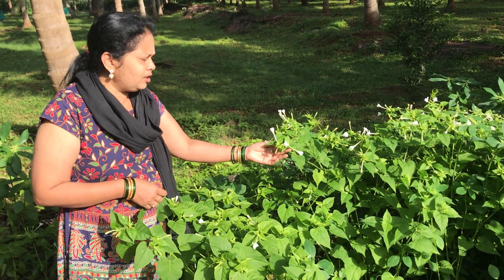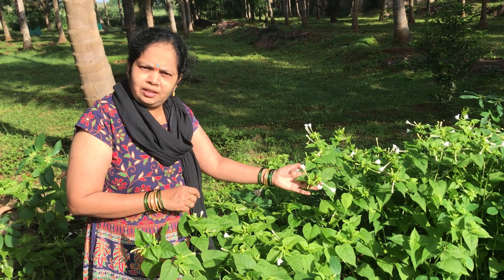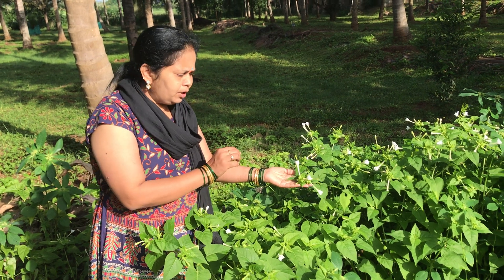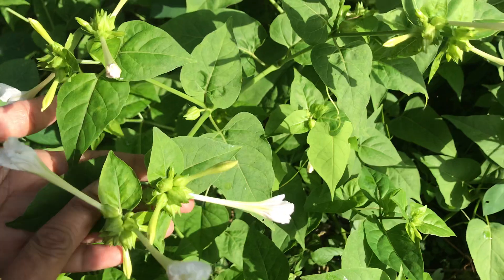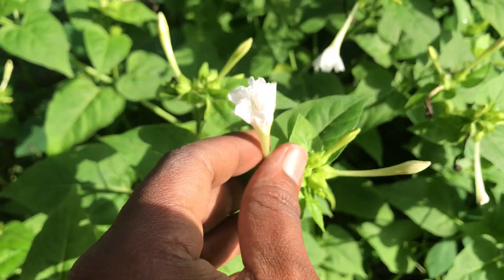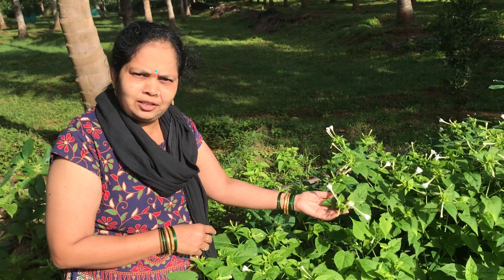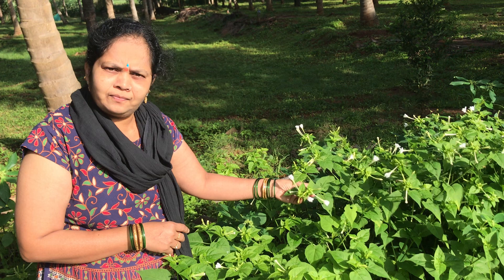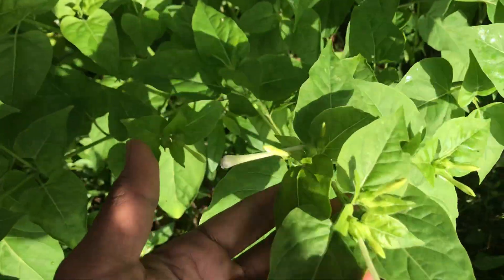Best Home remedy for skin diseases Mirabilis jalapa Leaf uses by Smt Anu. ಸಂಜೆ ಮಲ್ಲಿಗೆ ಗಿಡದ ಉಪಯೋಗಗಳು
Mirabilis Jalapa is common weed plant found on road side and vacant lands. Flowers bloom during evenings hence the name 4 o’ clock plant. Leaves are having medicinal properties and best used for curing skin diseases.